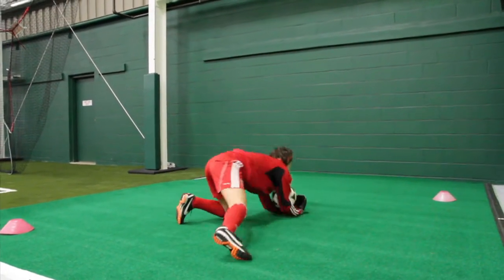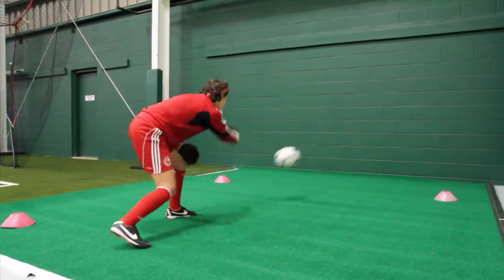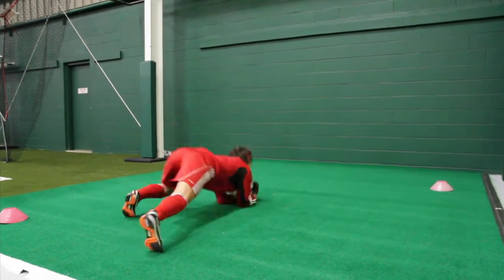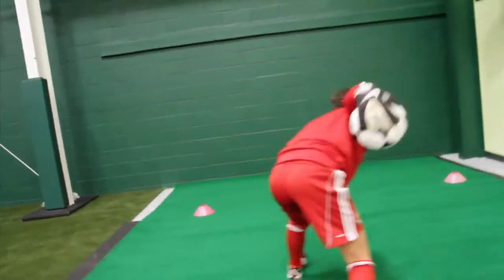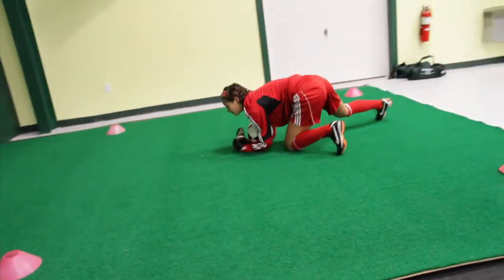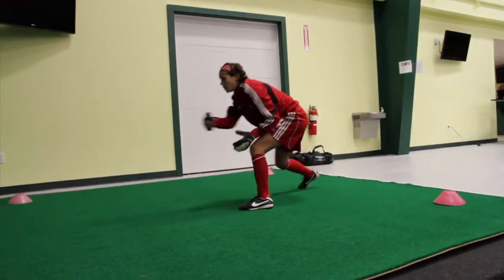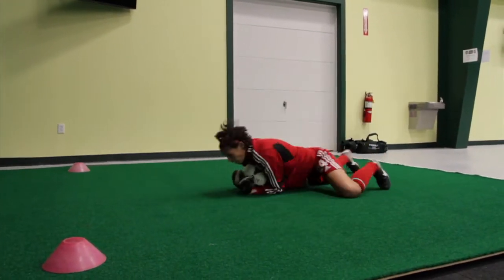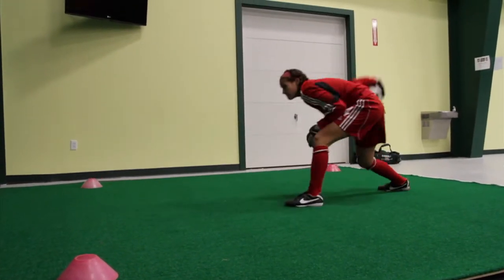#13. [Diving] Front Smother - Toss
iSoccer and Tony DiCicco are excited to bring you the new iSoccer Goalkeeper Skills! Now we need your help so we can gather scores, create the Skill Levels, and determine the final number of Skills.

to enter scores and check out our Skill Level estimates to see how you stack up!